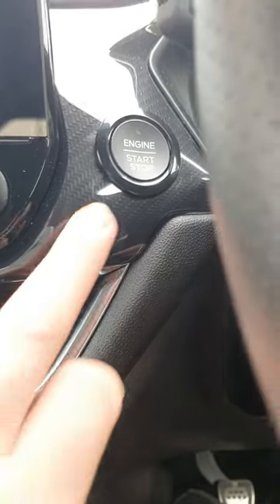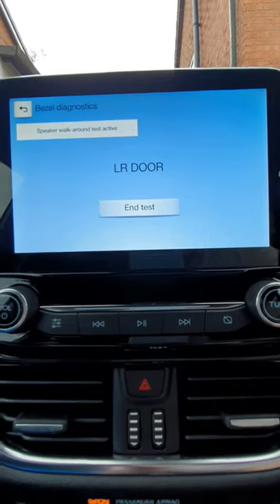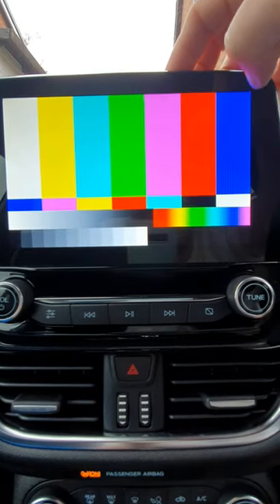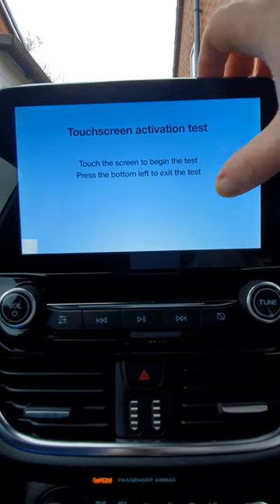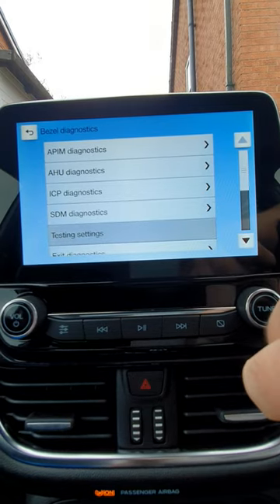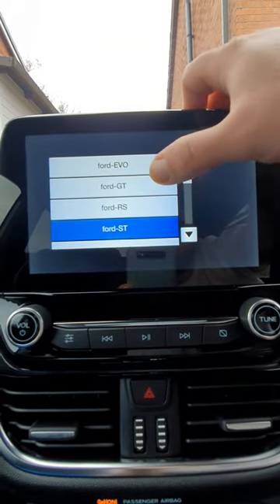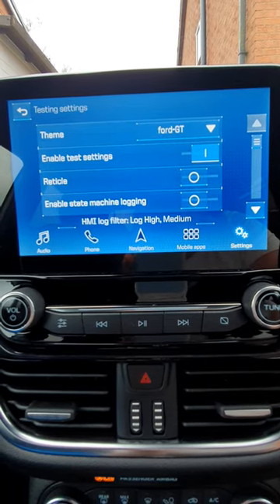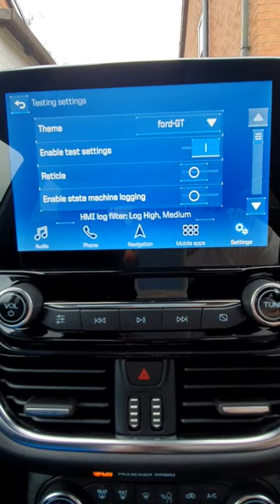How To Find The Hidden Menu In Ford Sync 3 & Change The Theme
Hi & Welcome back to Dans Diagnsotics.

Today I have a Quick Tip video showing you How To Find The Hidden Menu In Ford Sync 3 with a brief guide on what you can find, test and change, including how to change the theme.